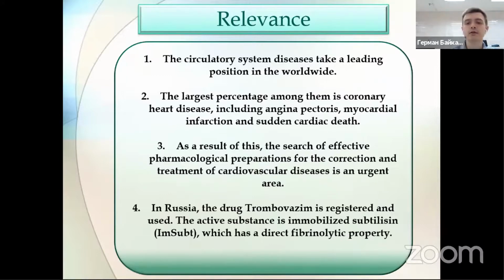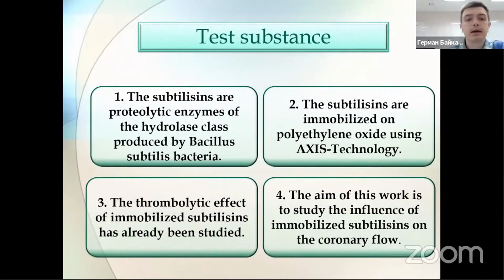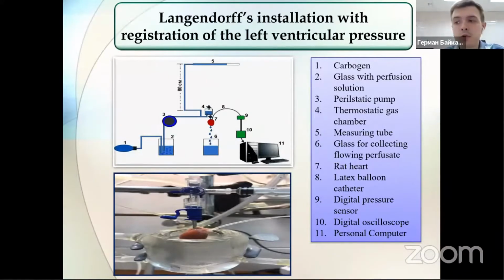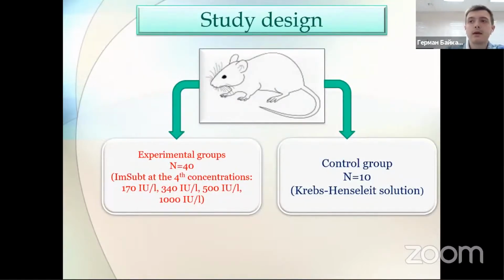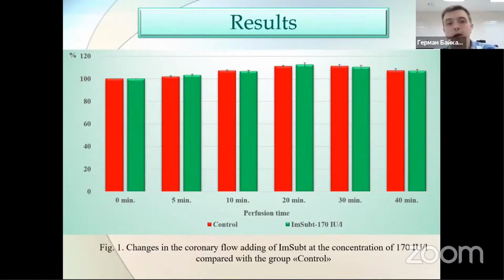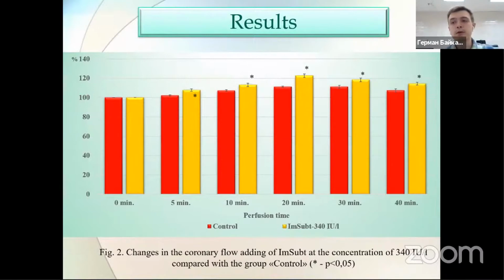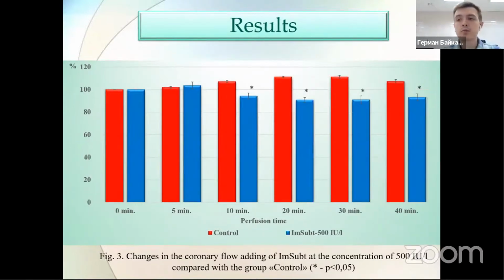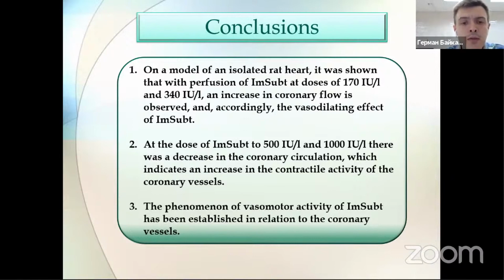Baikalov German. "Influence of the Immobilized Subtilisins on the Coronary Blood Flow in Experiment"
IEEE Урало-Сибирская конференция по вычислительным технологиям в когнитивной науке, геномике и биомедицине (CSGB), 26-28 Мая 2021